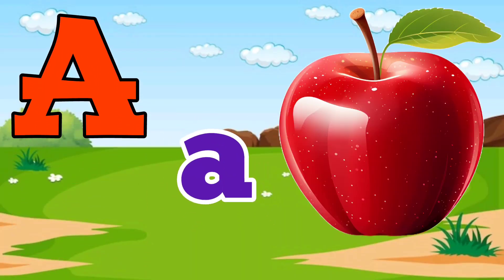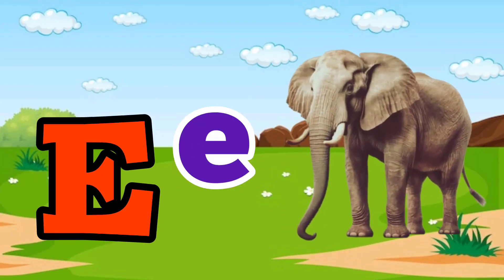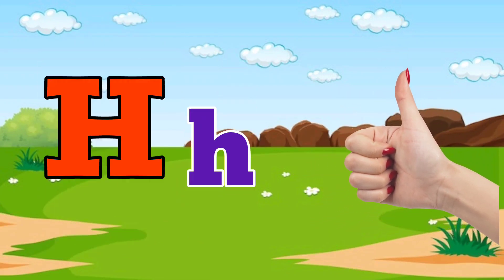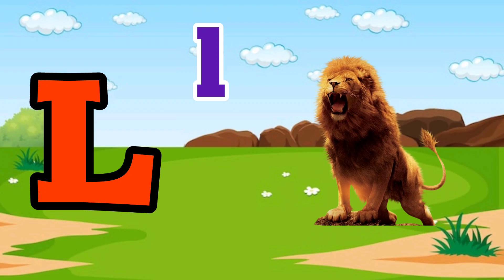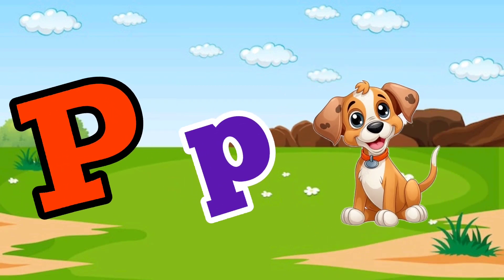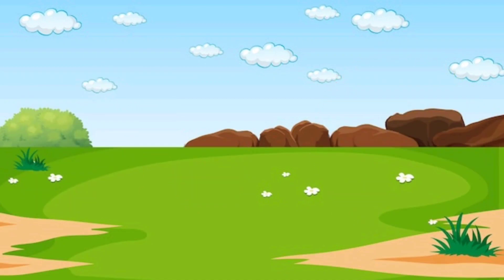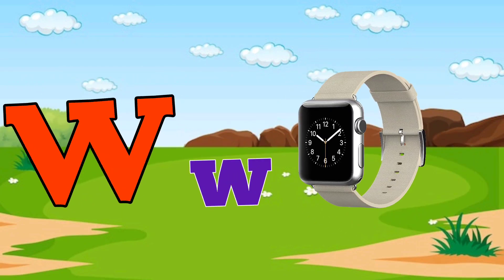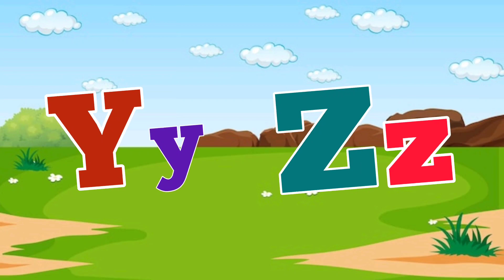A is for apple Aa Aa Apple, abcdefg, abcd song, abc song, a to z learning Alphabet